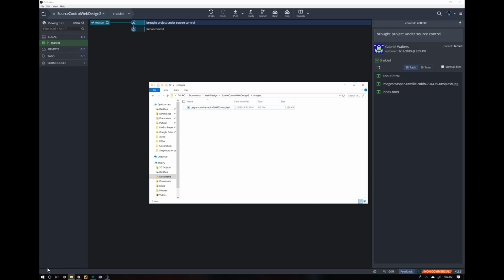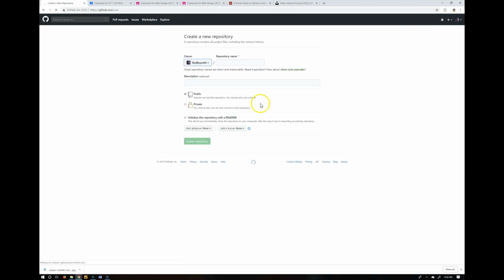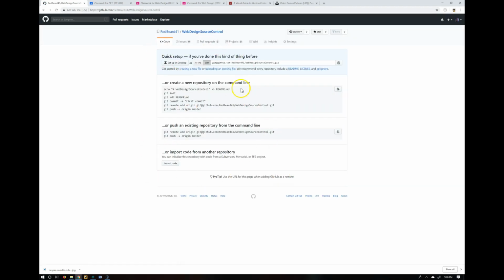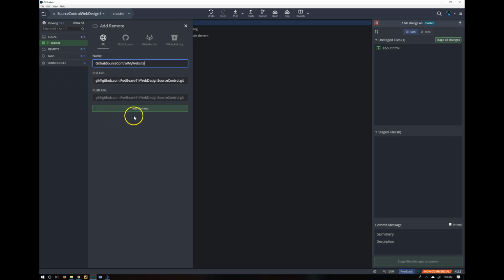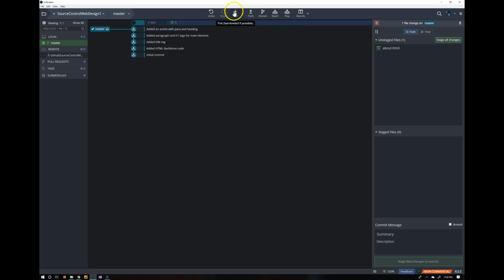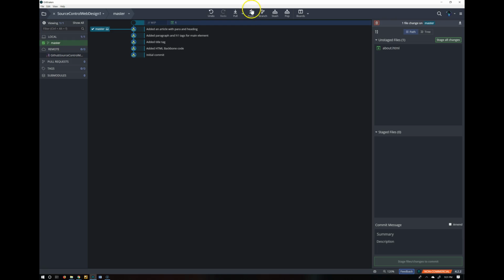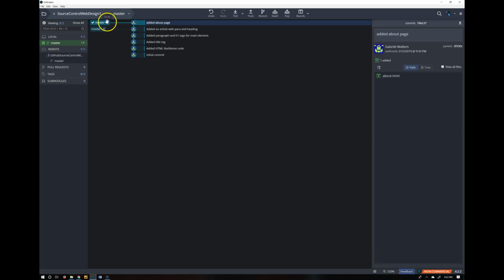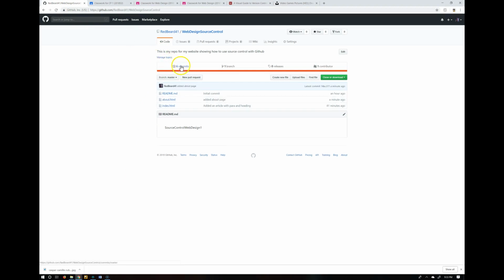Local source control(adding remote web design)